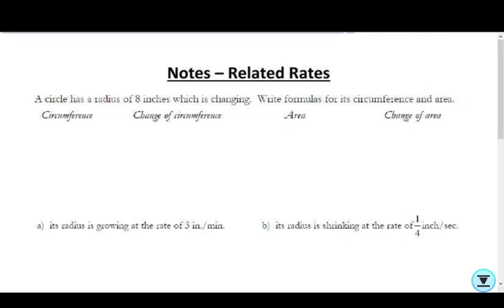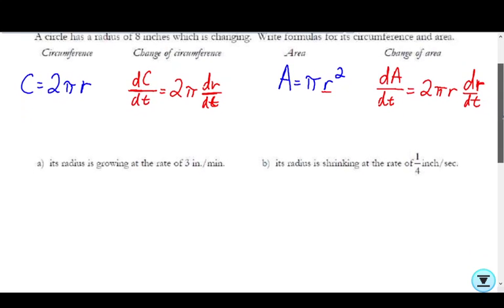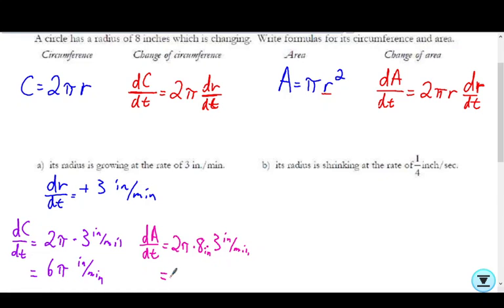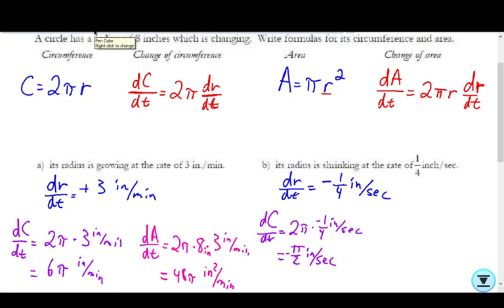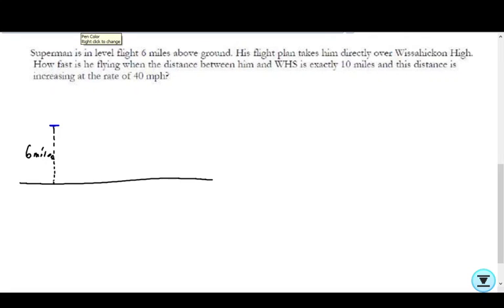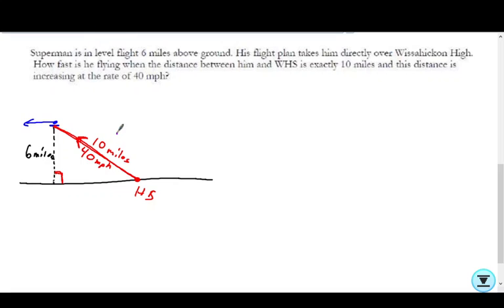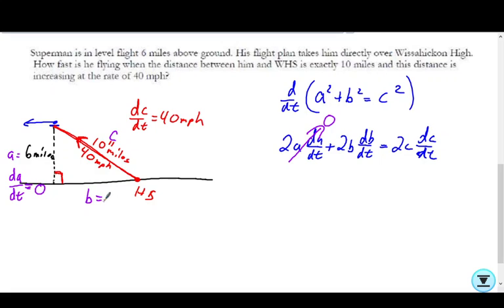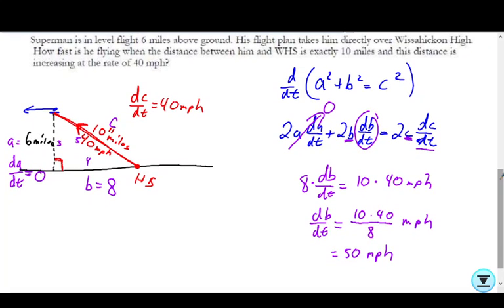Notes Related Rates 2